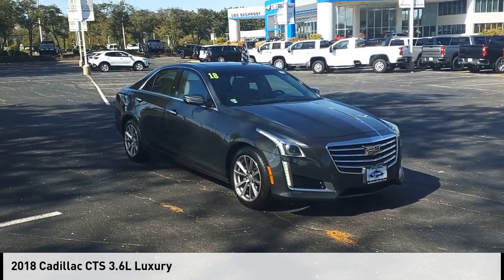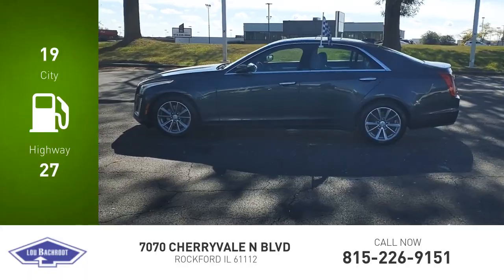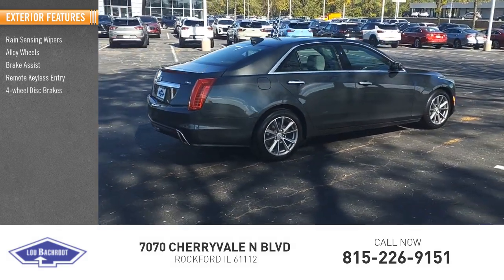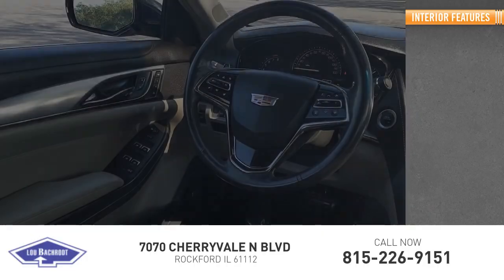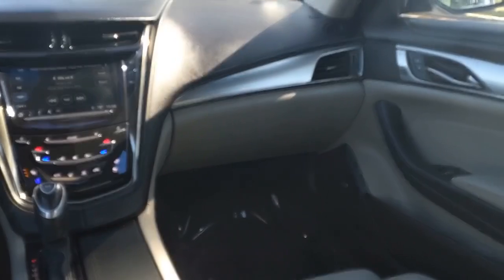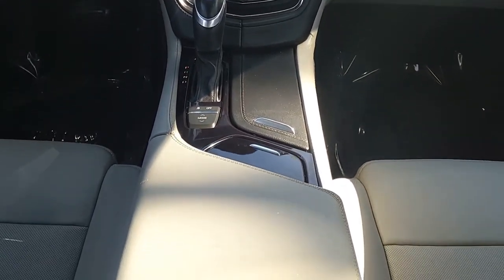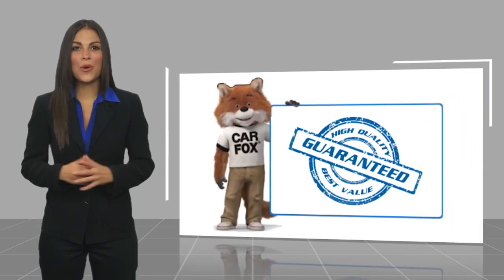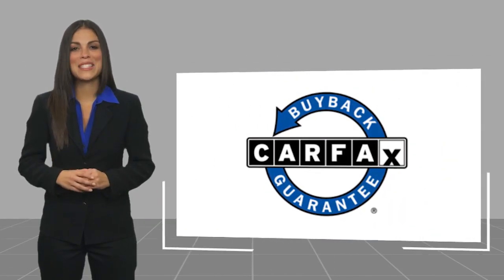2018 Cadillac CTS BC11588B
2018 Cadillac CTS 3.6L Luxury

19/27 City/Highway MPG  Recent Arrival! Clean CARFAX. Phantom Gray Metallic 2018 Cadillac CTS 3.6L Luxury 19/27 City/Highway MPG  3.6L Luxury SHOP FROM HOME, FREE DELIVERY ANYWHERE WITHIN 250 MILES!, EASY FINANCING, FULLY SERVICED, ALL WHEEL DRIVE, GPS NAVIGATION, BLUETOOTH/HANDS-FREE, BACK UP CAMERA, REMOTE START, SUNROOF, HEATED SEATS, MULTI-ZONE CLIMATE CONTROL, PUSH BUTTON START, REMOTE KEYLESS ENTRY, AWD.  Lou Bachrodt Auto Mall is your locally-owned Chevy, Buick, GMC, BMW, and VW dealer. Family-owned in Rockford, Illinois since 1953. Providing certified service, manufacturer parts & accessories, and a five star buying experience that centers on our commitment to the customer. Find just the right car, truck, or SUV and exceptional value like the 1000s of clients before you. Still servicing communities near and far not only in Rockford, but Loves Park, Machesney Park, Belvidere, Beloit, Rochelle, Harvard, Freeport, Sycamore, Cherry Valley and Chicago.